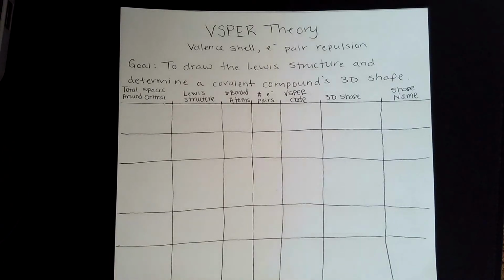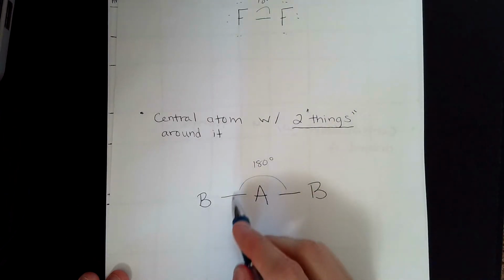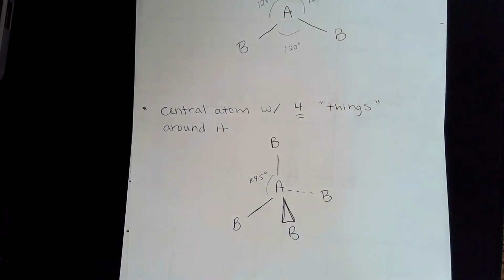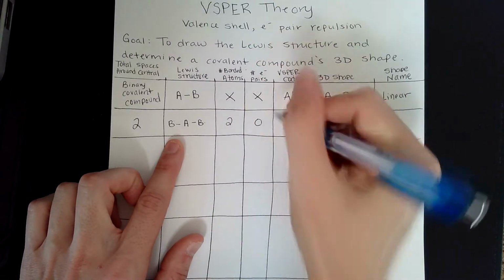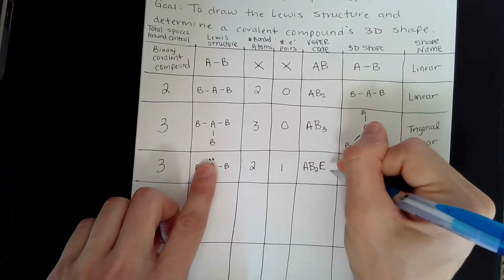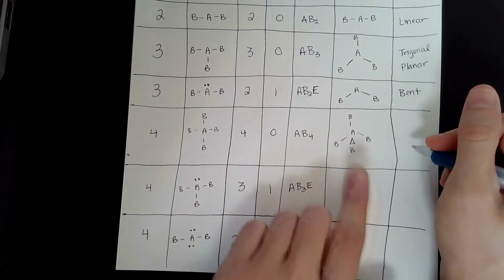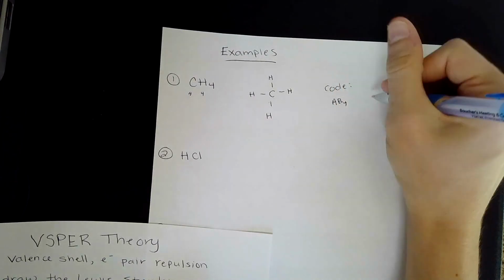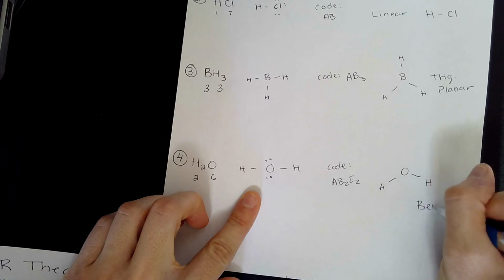VSPER Theory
Finding the three dimensional shape of covalent compounds from their Lewis Structures and VSPER codes.